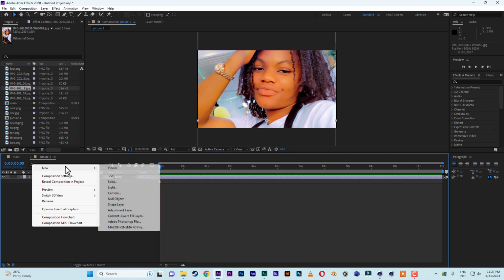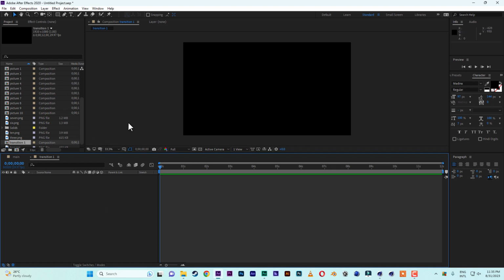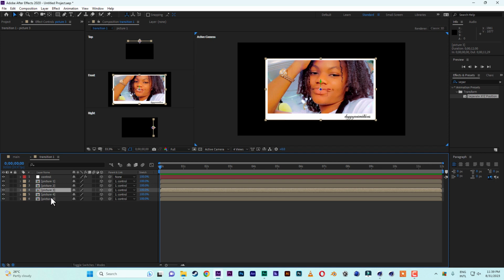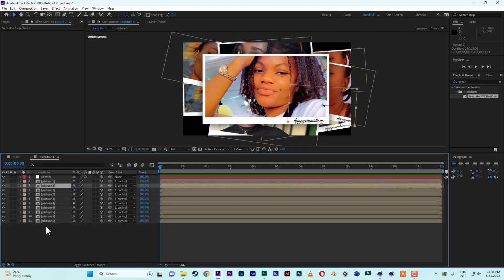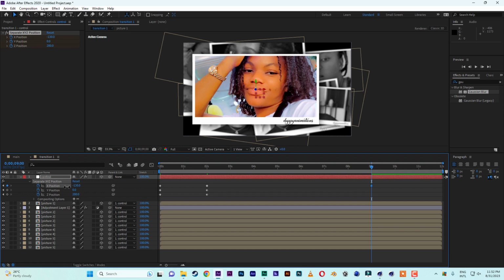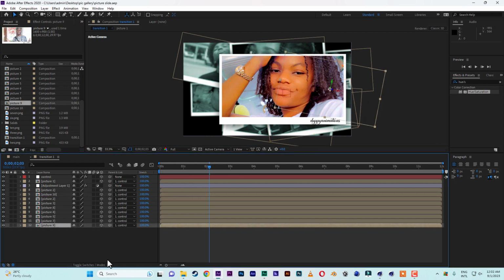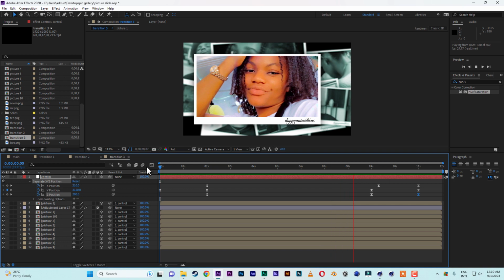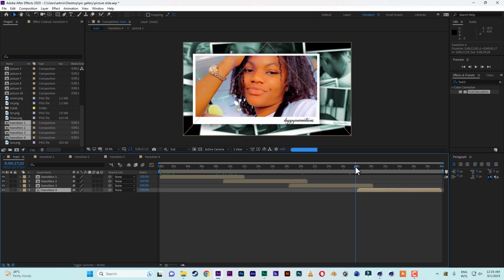Birthday Picture Slideshow Tutorial part 1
Picture Slideshow Template Design for Beginners Tutorial in After Effect.